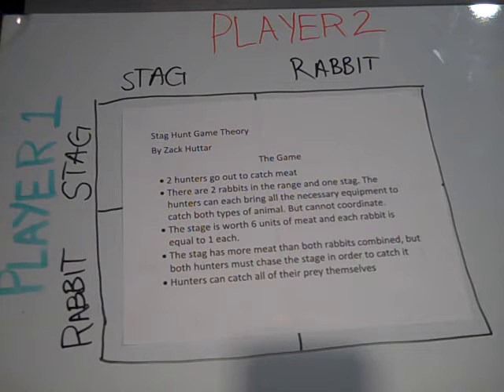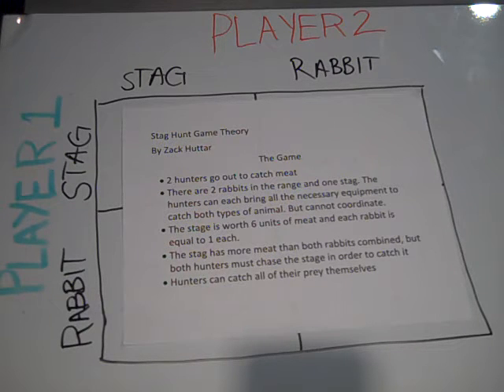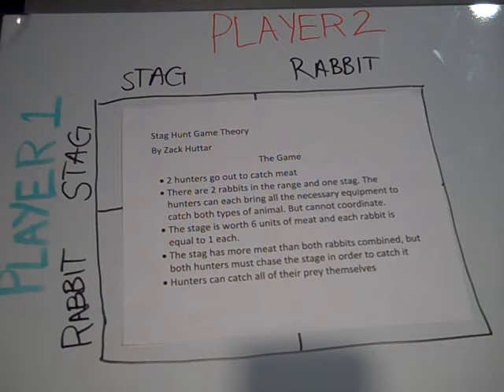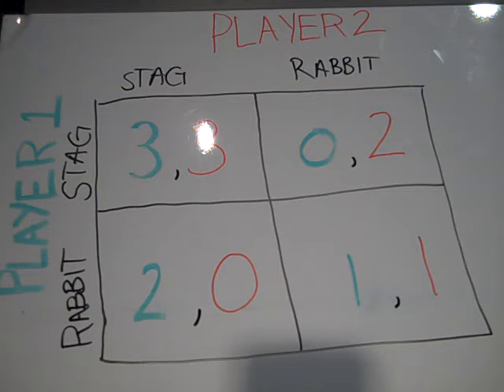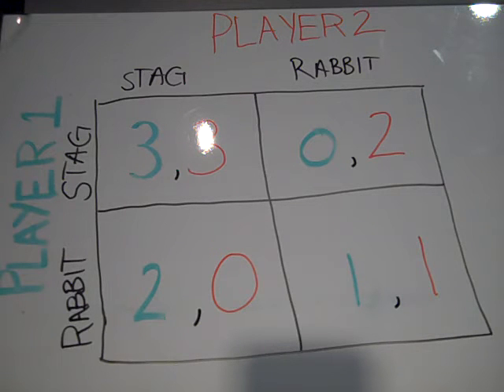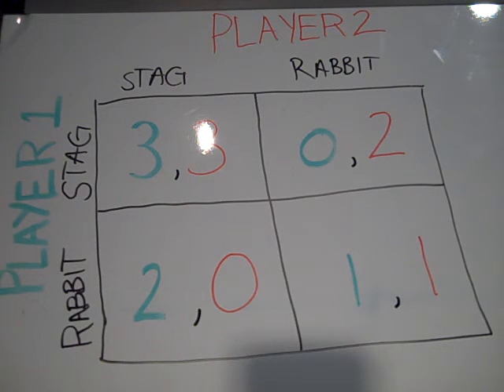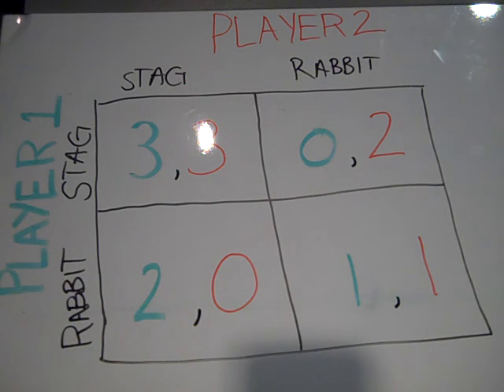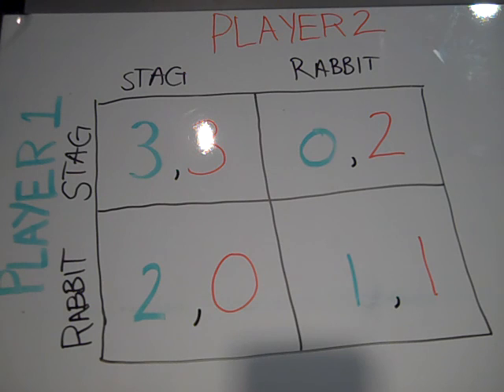Stag Hunt Game and Nash Equilibrium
This is my Video for Micro economics Summer 2016